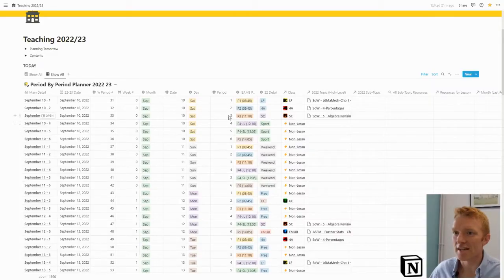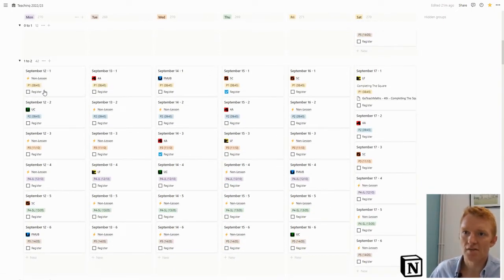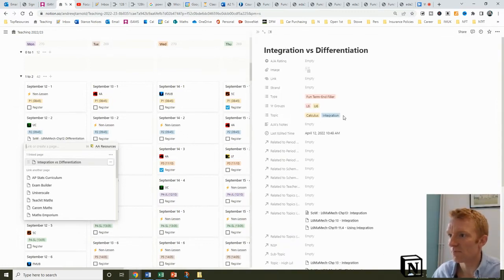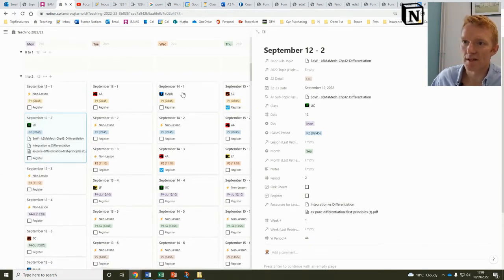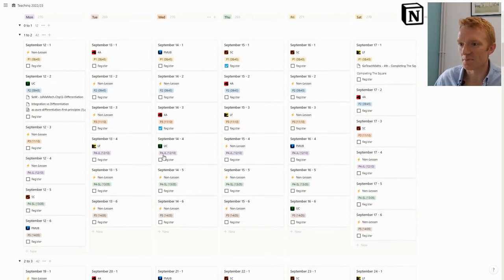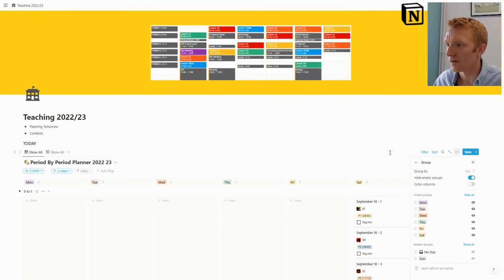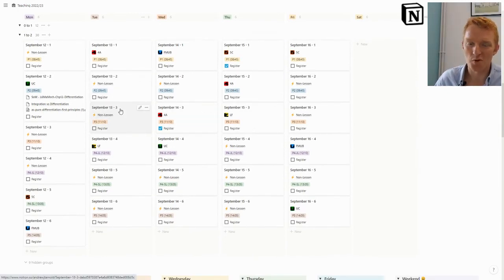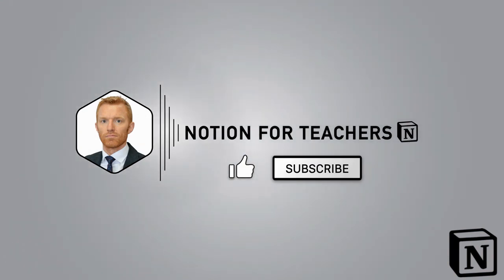Notion Board View Is Incredible For Your Teaching Timetable | New for Sep 2022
You know what... I am really loving the Notion Board View right now. After the latest upgrades, it really is so useful for viewing my timetable in a super useful and interactive format because I can click on the cards to view the information in each of the lessons.

So I've upgraded The @Notion Teacher Planner, the exact version that I have been using since the start of term and I'm finding it so helpful.

It's got all of the databases, dashboards, views and properties that I need to make my Teacher Planner work for me every day, taking the sting out of all that teacher admin and leaving me to focus on delivering the very best lessons I can.

Now this took me a couple of weeks, using my experience from the past few years of working in Notion to perfect to this level so I encourage you to grab yourself a copy before they all go and make your start of term, and the whole of the school year, an admin breeze.

TIMESTAMPS/CHAPTERS
00:00 Introduction
01:40 Timetable in Notion Board View